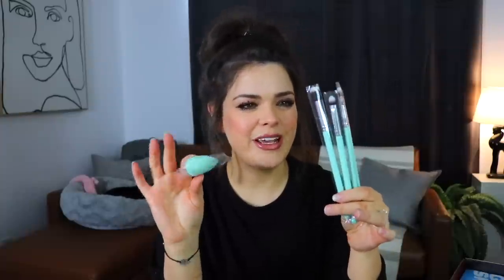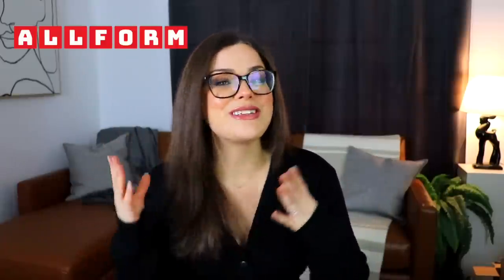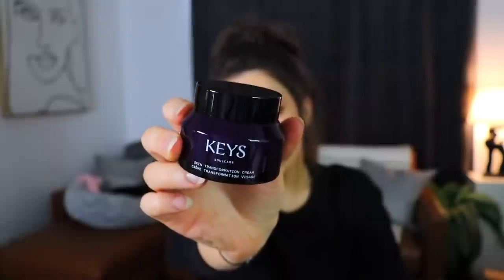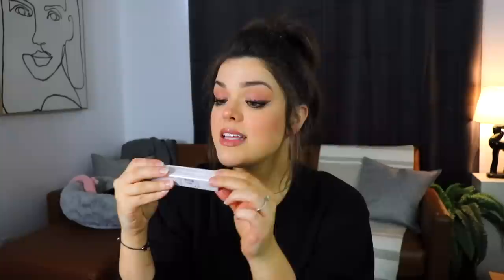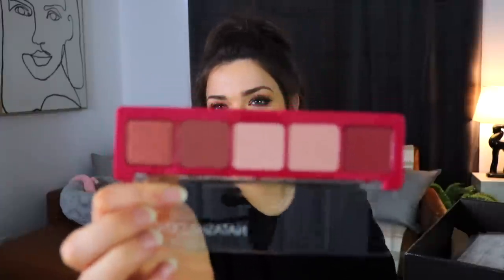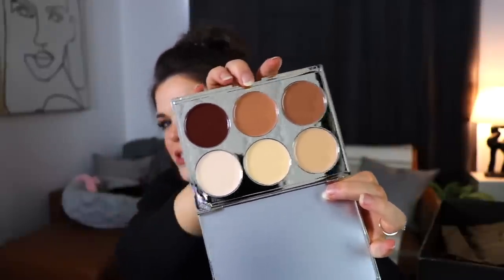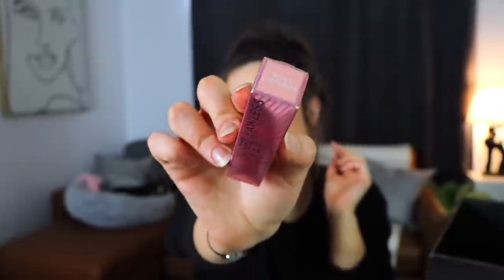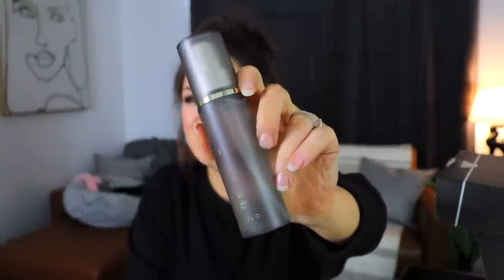BOXYCHARM Has A PROBLEM?! PR vs. PAID FOR | 5 March Boxycharm Unboxings!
Today we unbox  5 Boxycharms. Ipsy and Boxycharm merged a while back and now it seems like the two boxes are becoming more and more similar. Does this spell trouble for boxycharm?

Vintage Store Instagram @ionsvintage/
Poshmark - @apparitionsshop